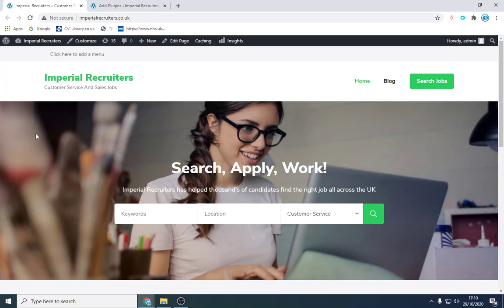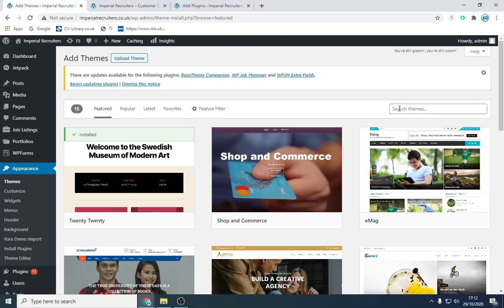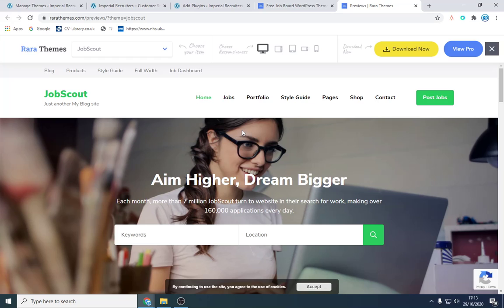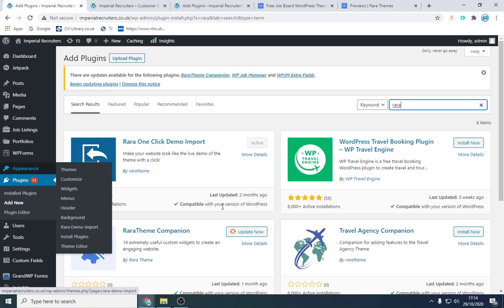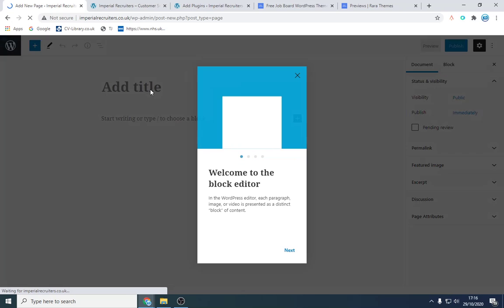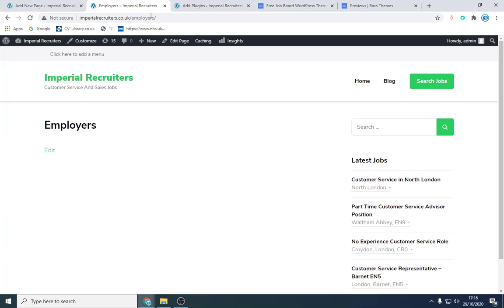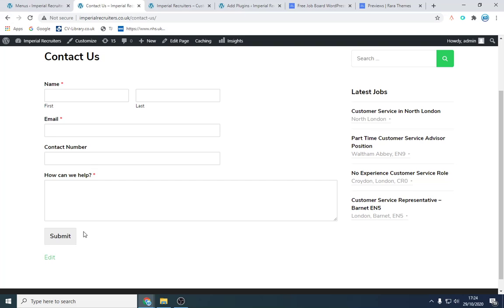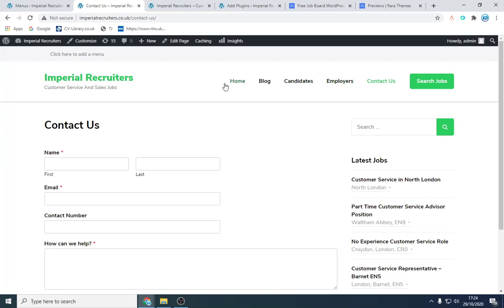How To Make A Recruitment Website In Wordpress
Wordpress is probably the easiest, quickest and cheapest way to make a website for your recruitment agency start up. Once you buy hosting you then click install wordpress, watch this video and it will show you how to set up the theme to look like the job scout demo and my website.